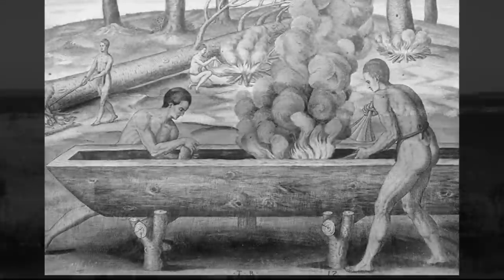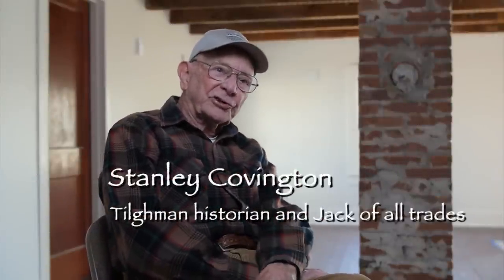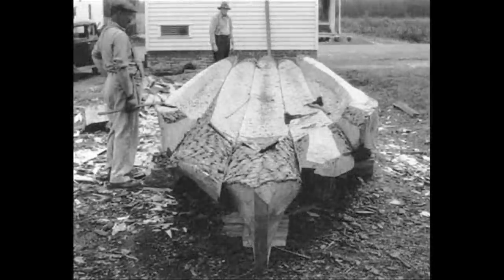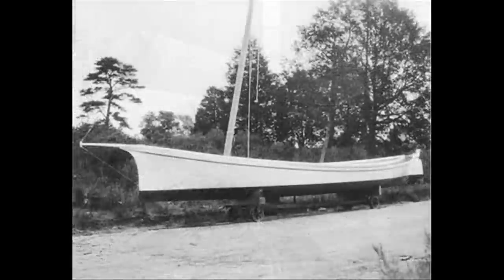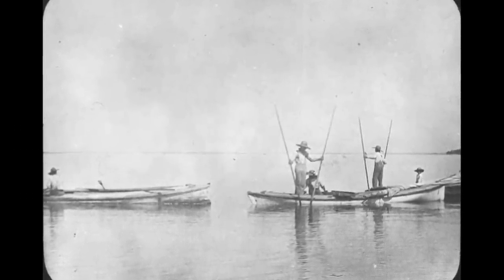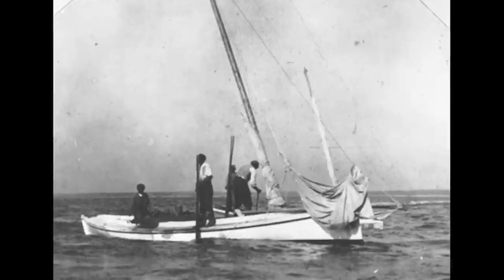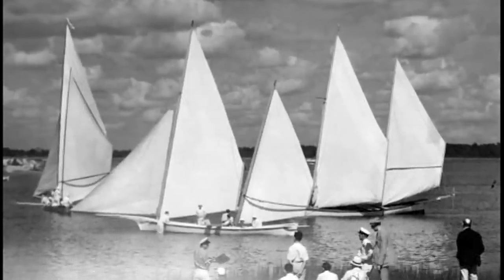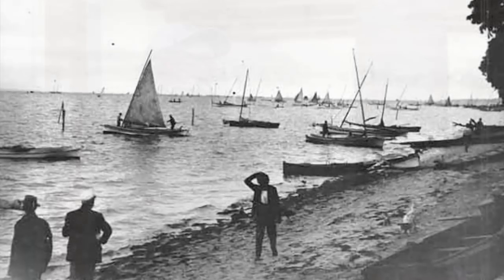Tilghman Tales - Trailer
Tilghman Island may be a long way from the rest of the world, but its remarkable residents, past and present, have forged a history and legacy that reaches far beyond its shores. Independent, innovative, and idiosyncratic, they fuse intuition, experience, and sheer determination to achieve whatever they set out to accomplish. Whether in building race winning log canoes, or overcoming taboos about women working on the water, their can-do attitude never wavers.

Tilghman Tales shares the stories of a few of the island’s notables recounted by colorful storytellers, local experts, self-taught historians, innovative boat builders, “jacks--of-all-trades,” self-reliant women, and indefatigable octogenarians. Through them we meet several generations of legendary Tilghman boat builders and some intrepid  women who love the water and the waterman’s life as fiercely as the men